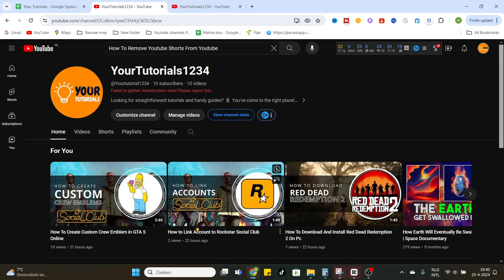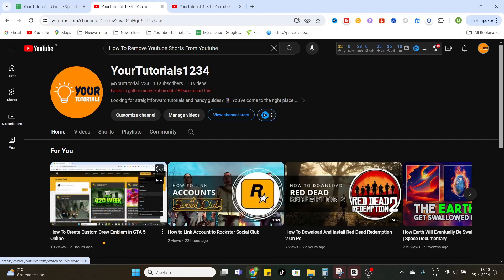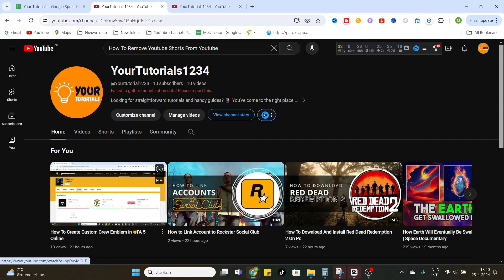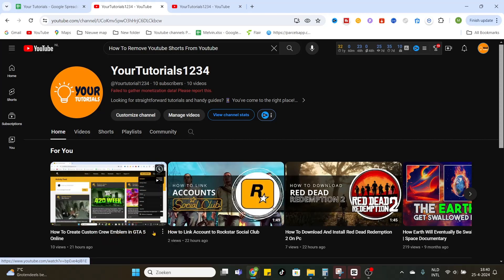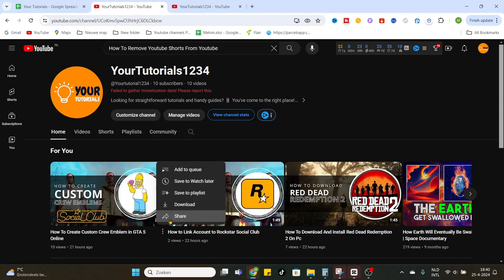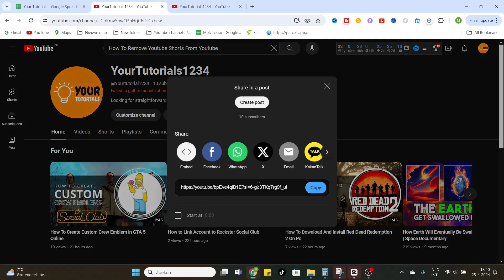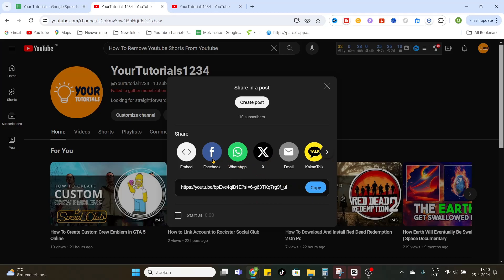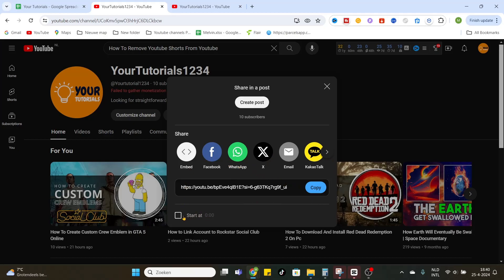How to Copy YouTube Video Link on PC/LAPTOP (2024)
Learn the quick and easy steps to copy YouTube video links on your PC or laptop in 2024. Whether you're sharing videos with friends, embedding them in presentations, or saving them for later, knowing how to copy the link efficiently is essential.

Master the art of copying YouTube video links effortlessly! Don't miss out!